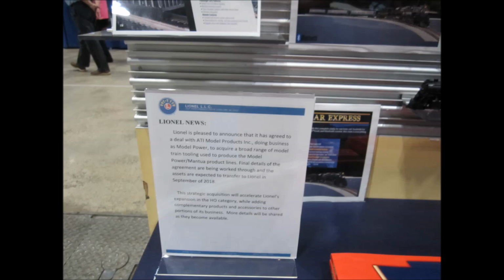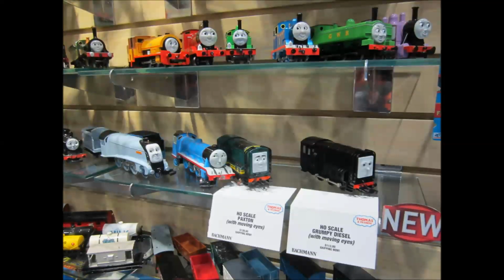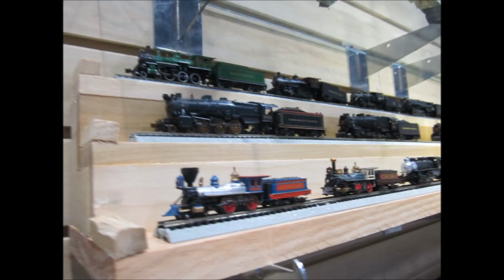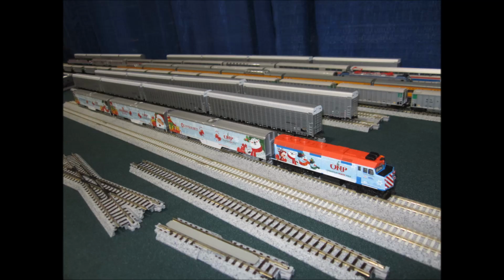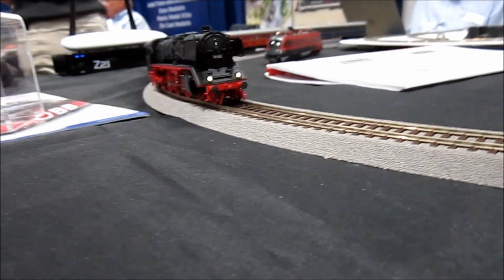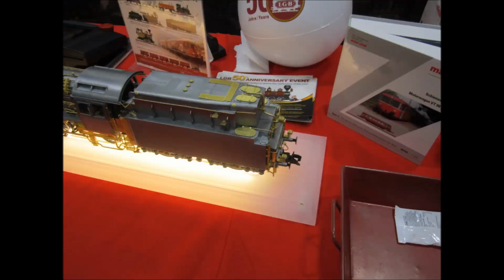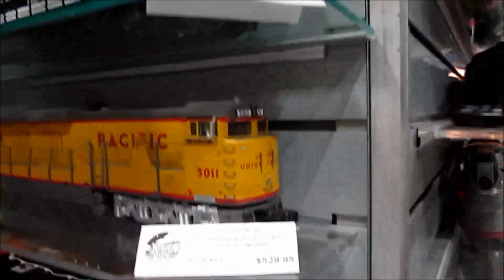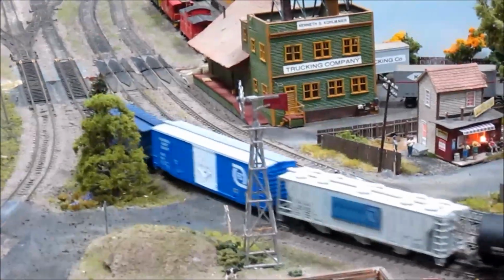2018 National Train show in Kansas city (part 1)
I finally decided to divide the video of my trip to the National Train show in 2018 into three parts. This first part is of all the Manufactuers' displays and layouts. (Bachmann, Lionel, MTH, Hornby, etc.) As well as some people selling Model Trains.